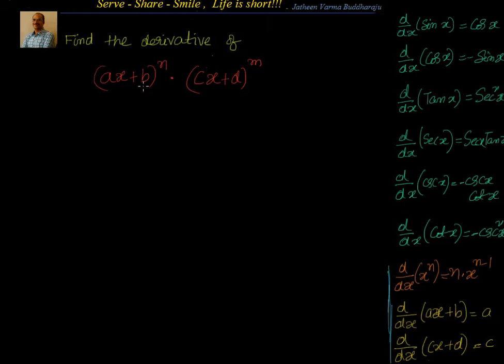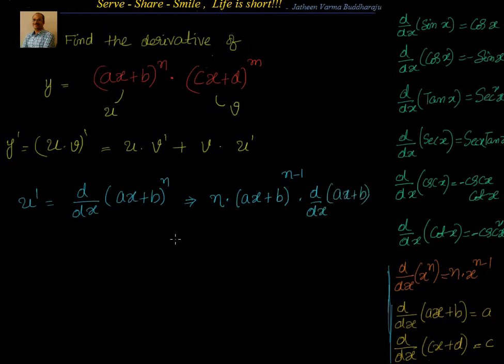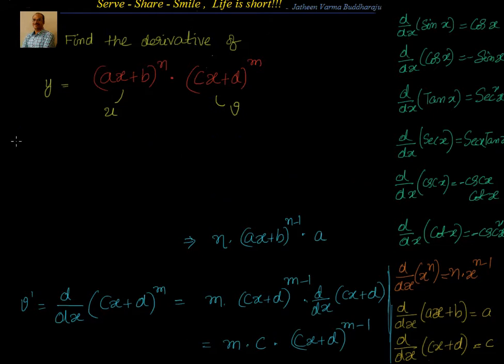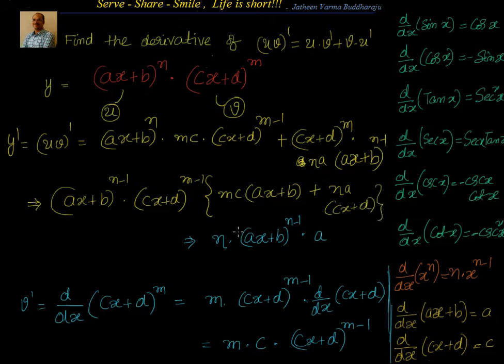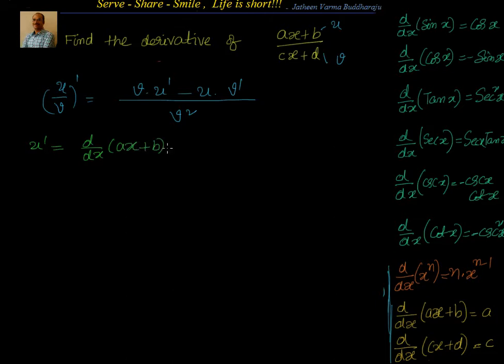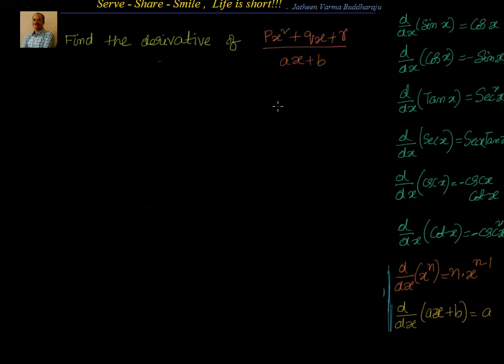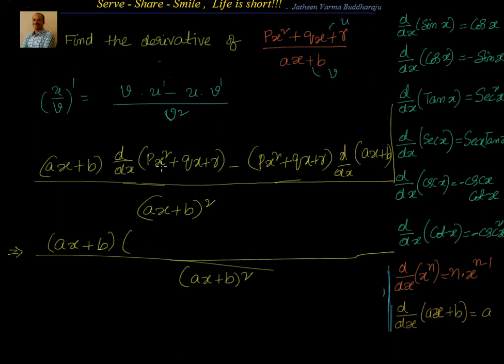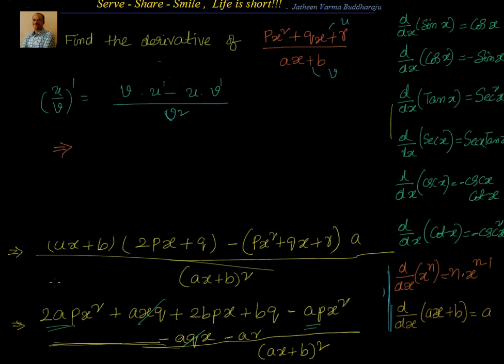Calculus : Differentiation : Examples 2 - Derivative of Algebraic functions